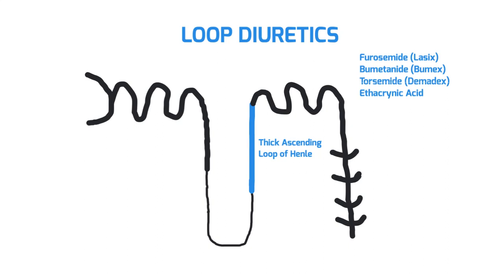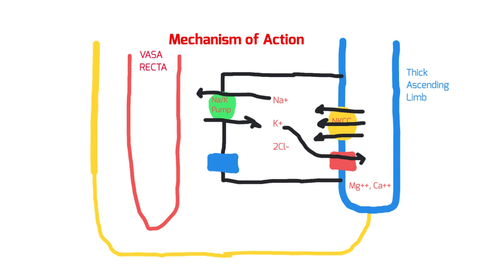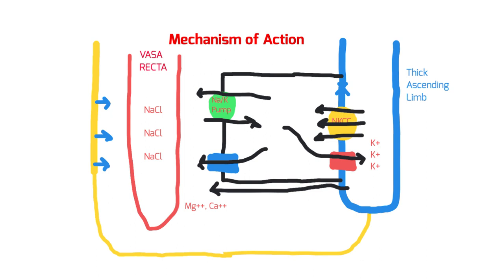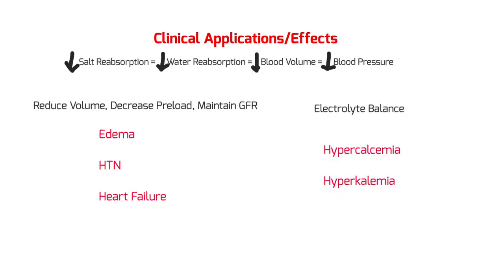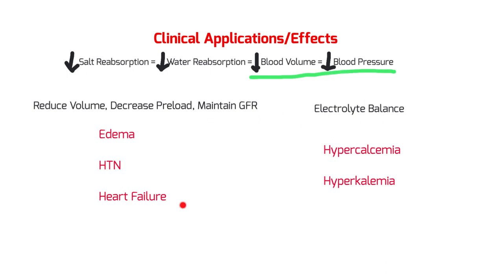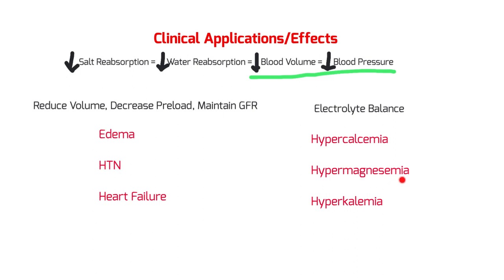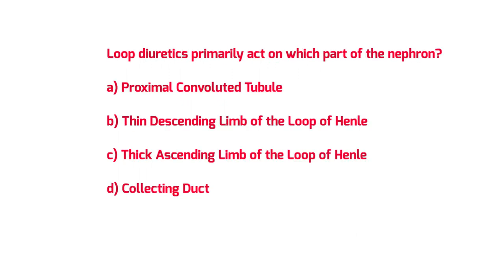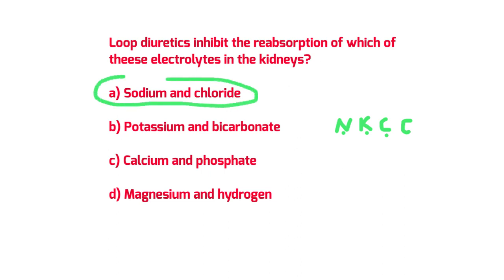Loop Diuretics | Pharmacology | Mechanism & Clinical Applications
Loop Diuretics are a commonly used medication for the management of edema, hypertension, and heart failure. This video covers its mechanism of action in addition to its clinical applications, with practice questions.